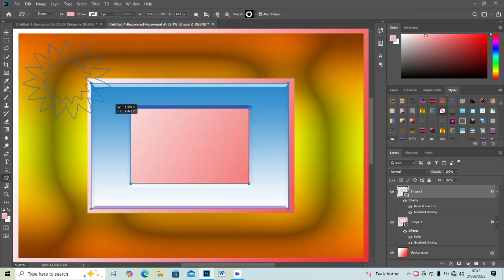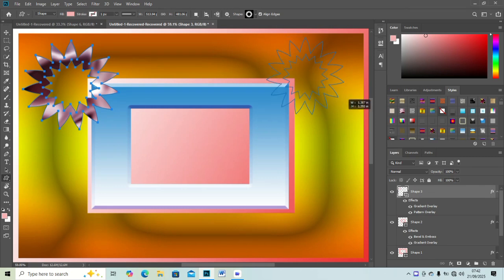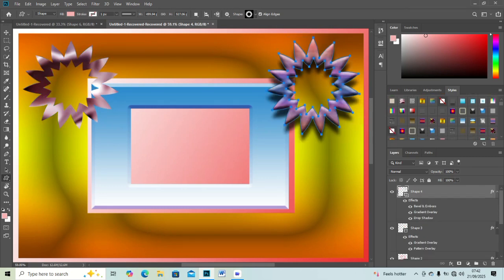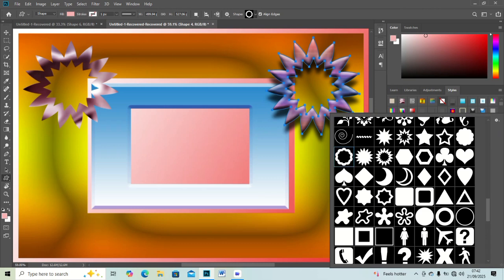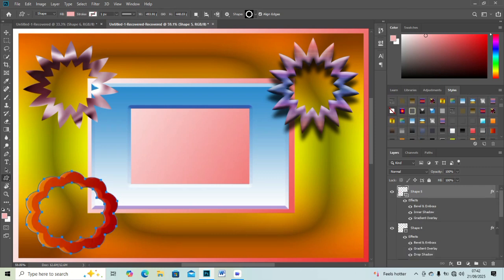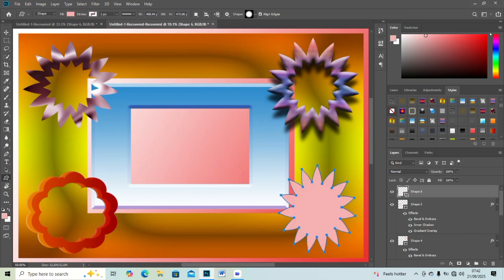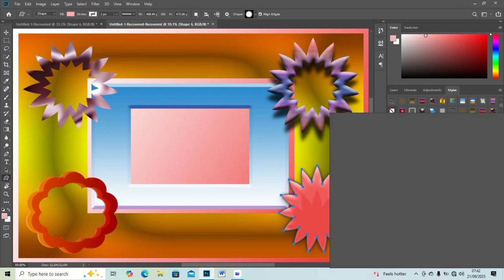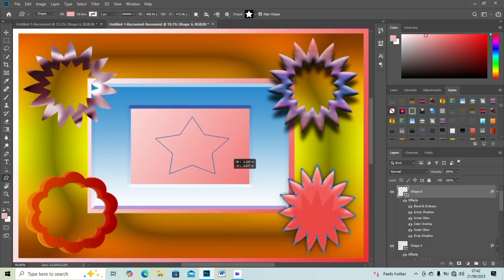How to create shining 🌟 stars shapes in Adobe Photoshop